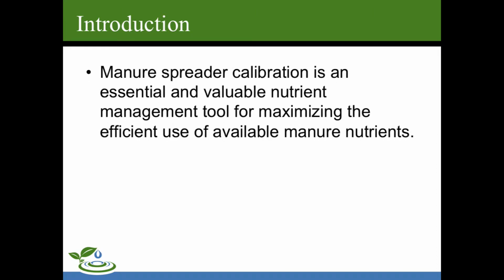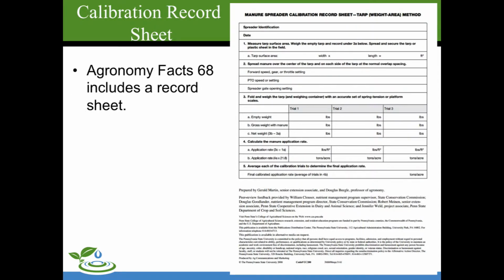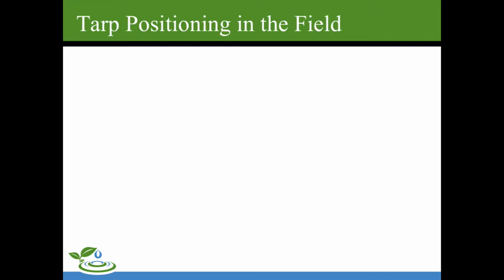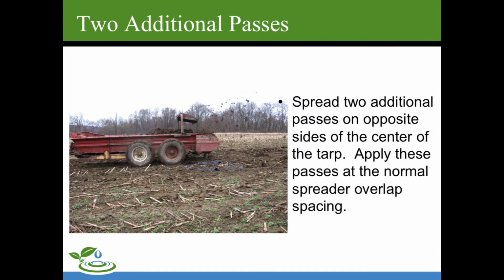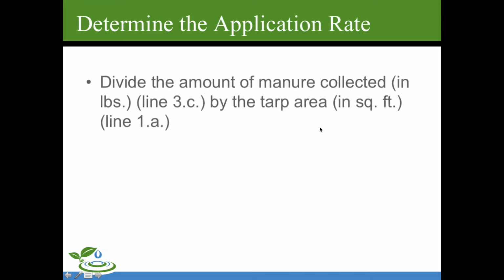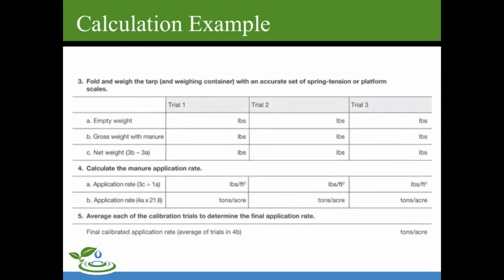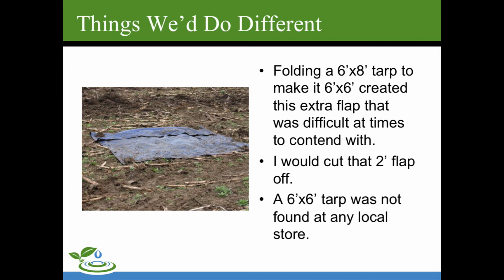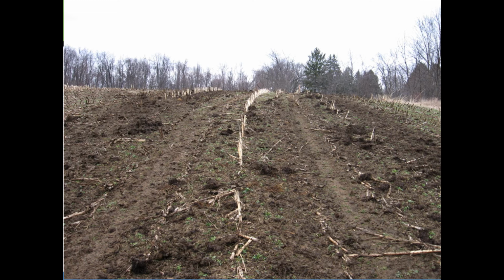Manure Spreader Calibration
Watch as ACCD’s Agricultural Conservationist, Jeff Leindecker, explains how to properly calibrate manure spreaders.